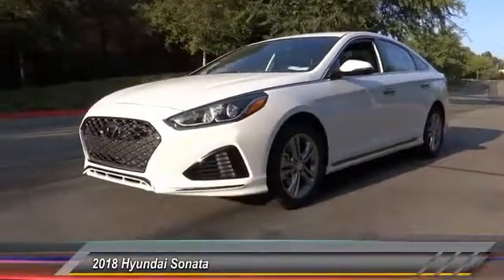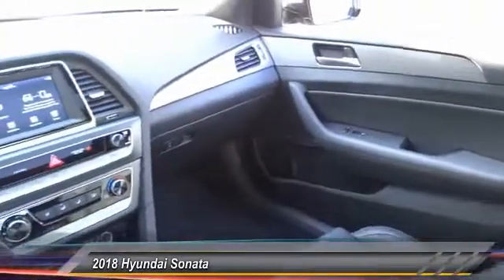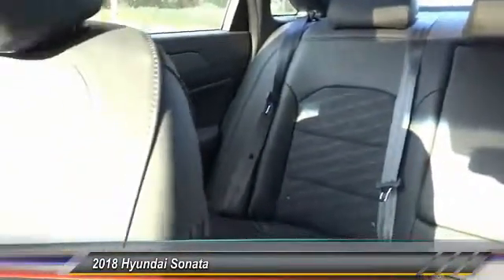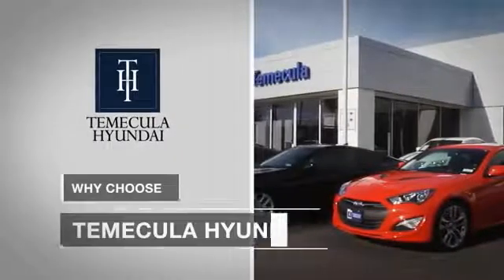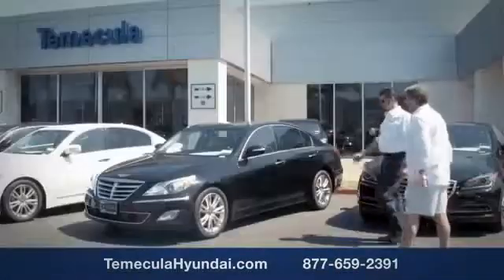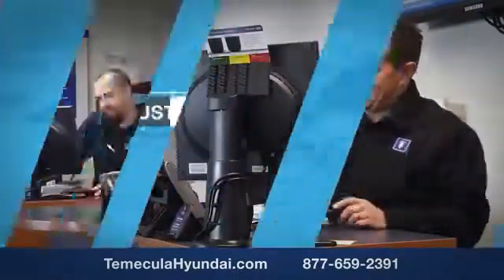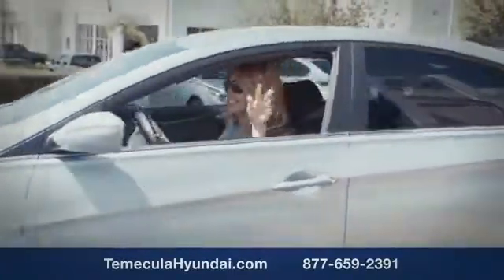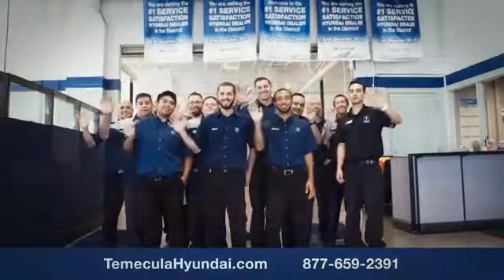2018 Hyundai Sonata TEMECULA MURRIETA MENIFEE HEMET CORONA ESCONDIDO 180251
2018 Hyundai Sonata Sport 2.4L

Temecula Hyundai
27430 Ynez Rd.